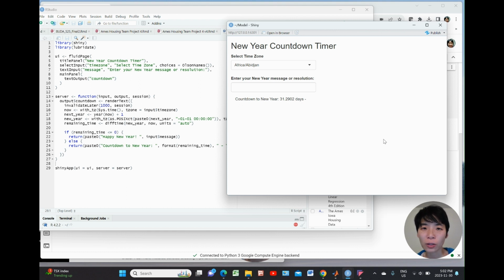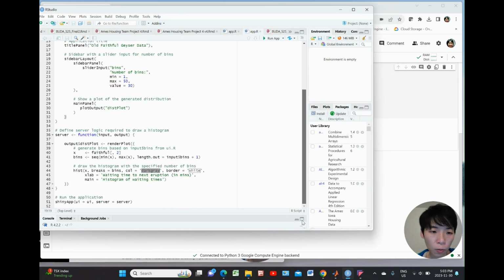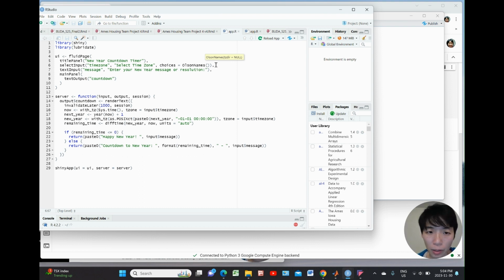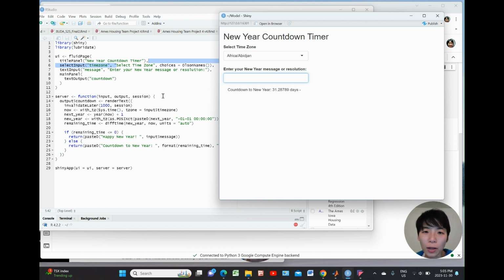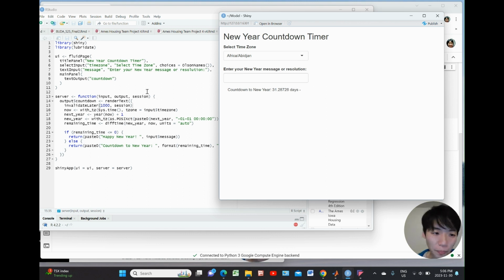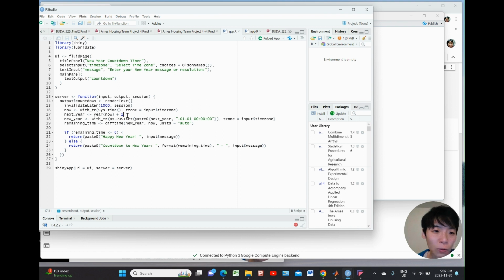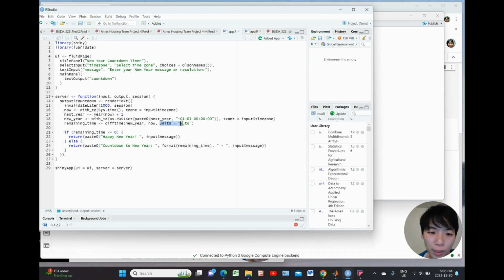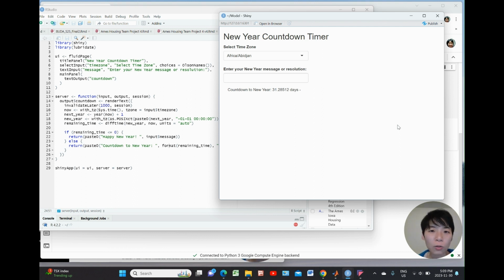See What You Can Do in 31 Days With a New Year's Countdown Timer